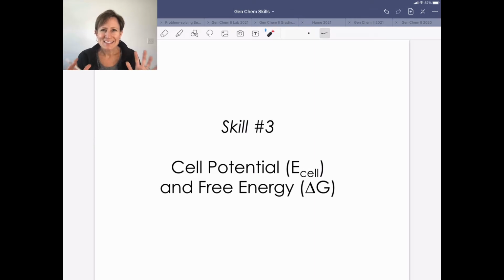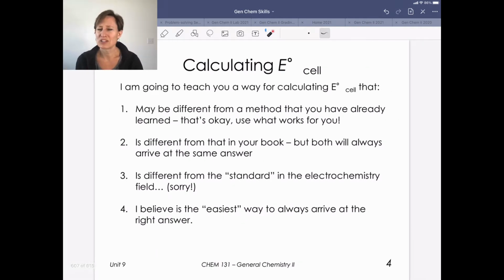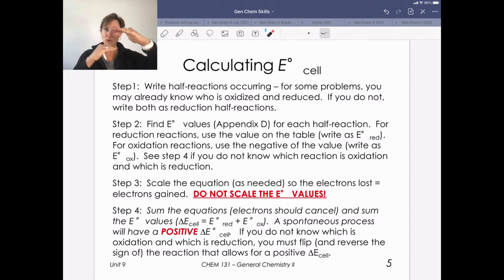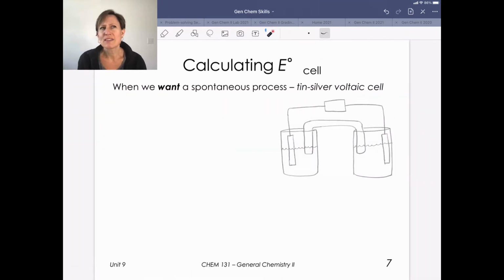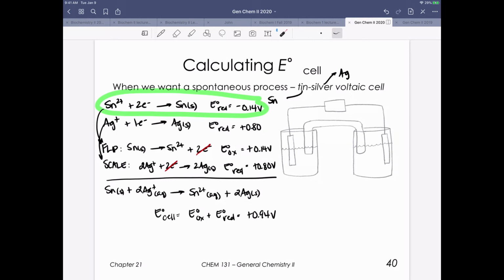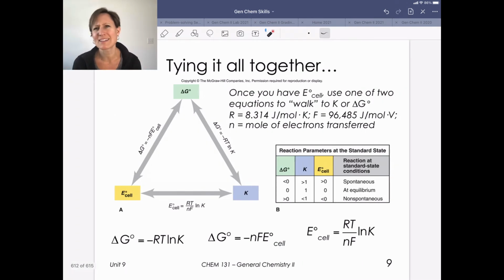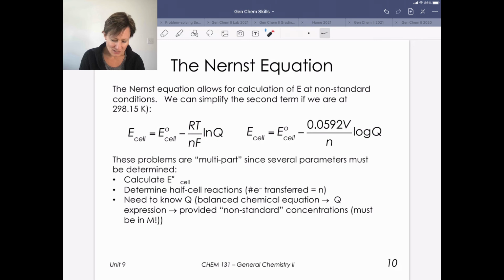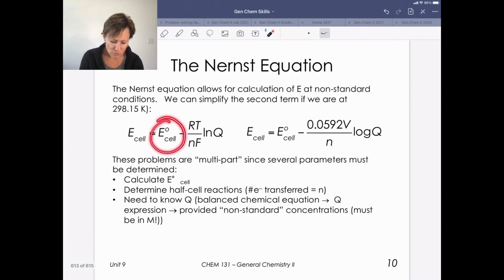Skill 9.3 – Ecell ∆G and K